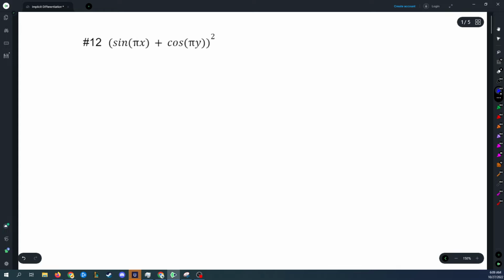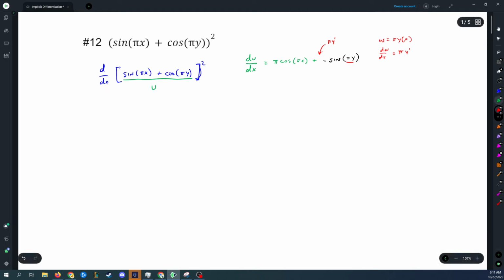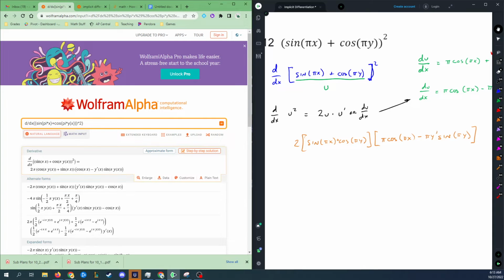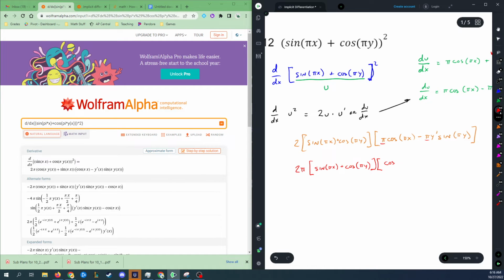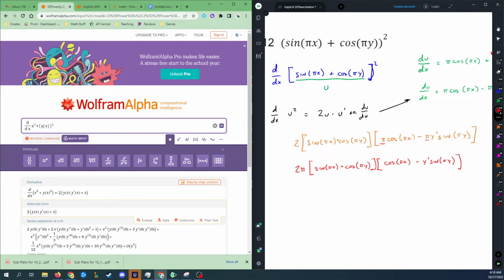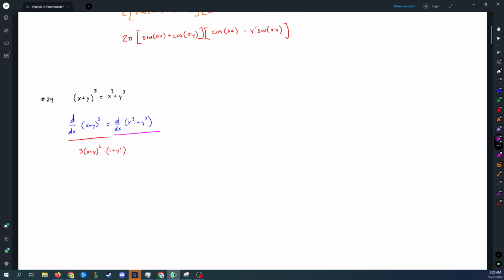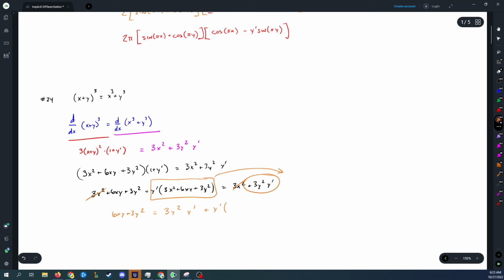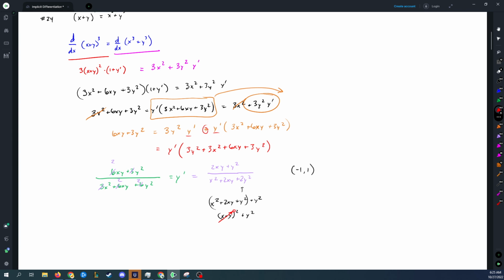Implicit Differentiation and Wolfram Alpha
0:00 Intro & #12 with Wolframalpha.com
10:12 #24